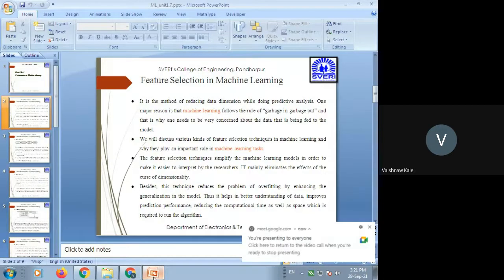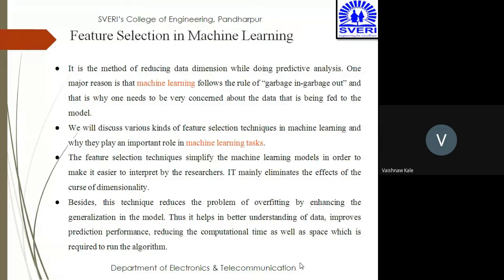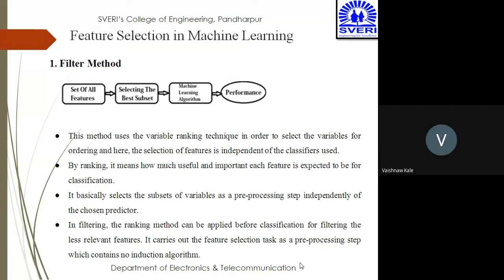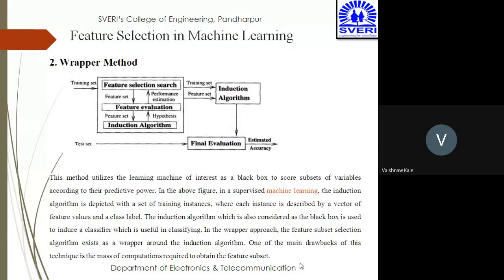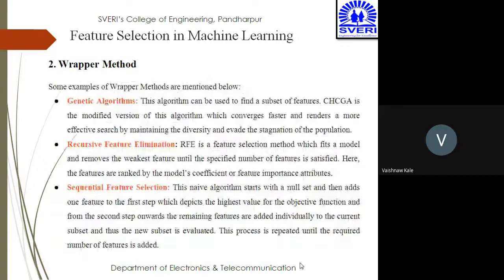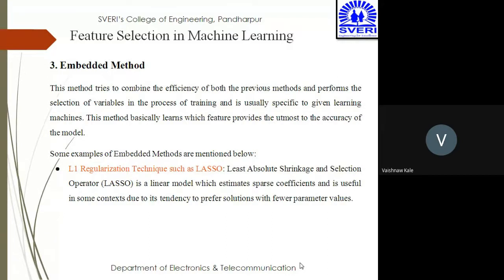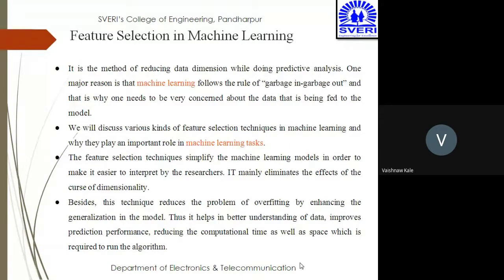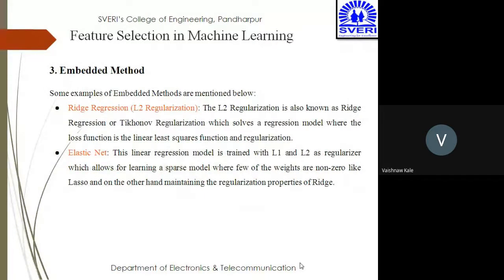ML_1.7_V.G.Kale